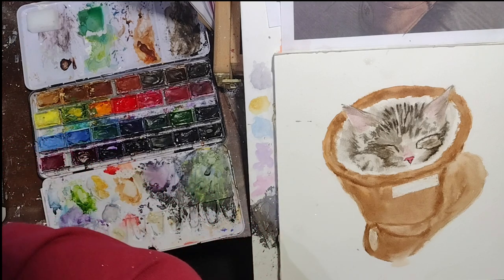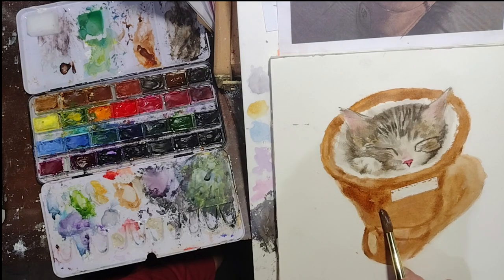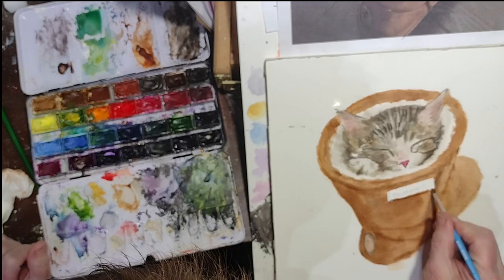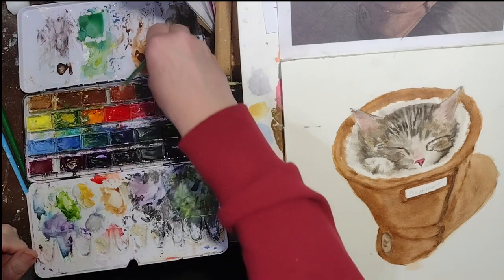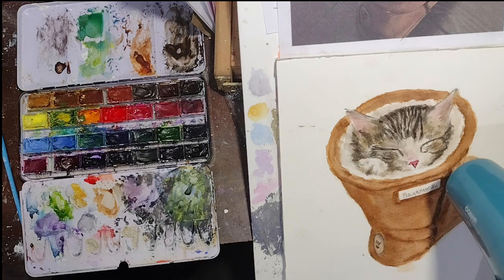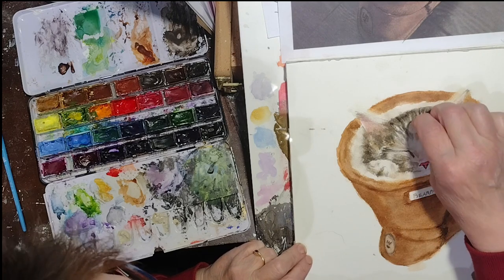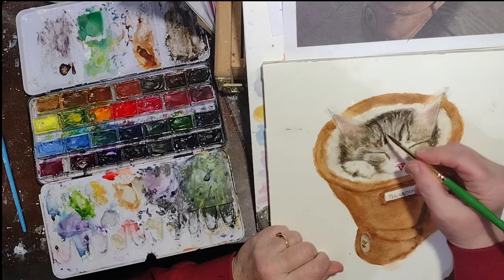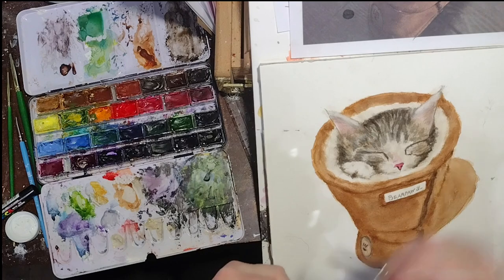Puss in Boot Part 3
3rd video of painting the cat in the boot.